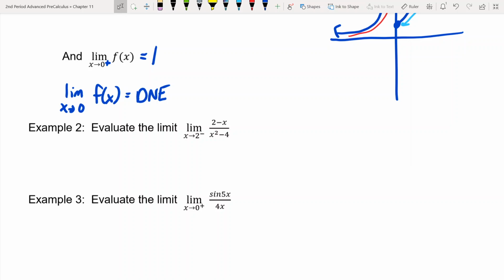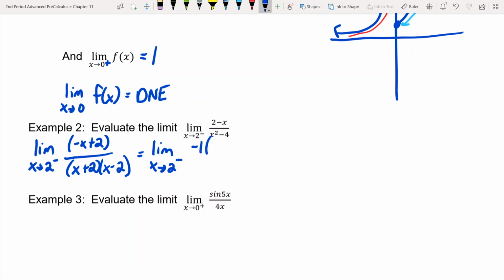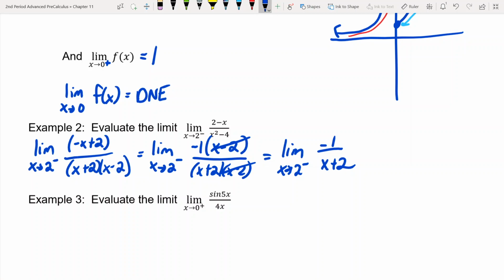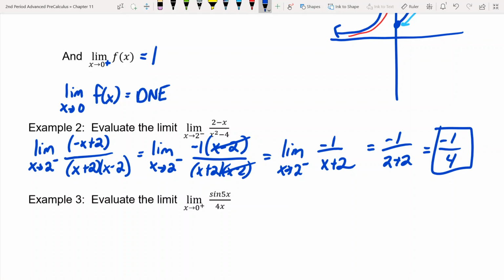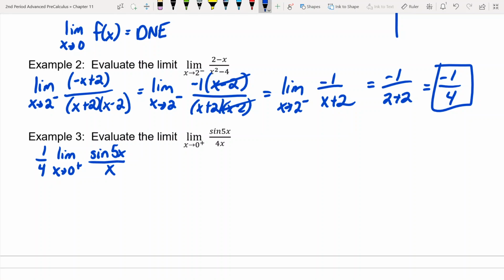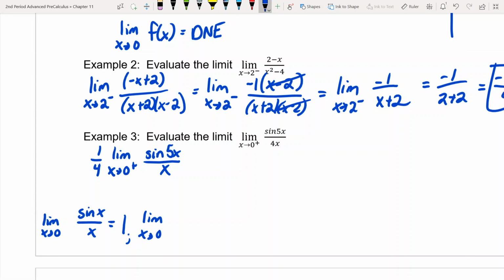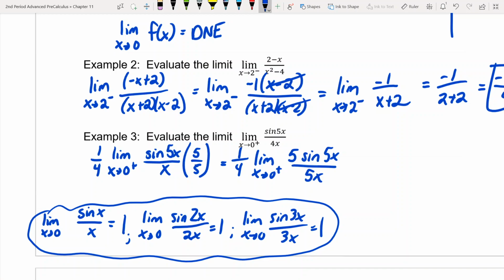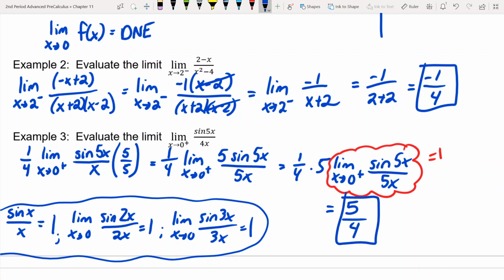Section 11 3 Part 2